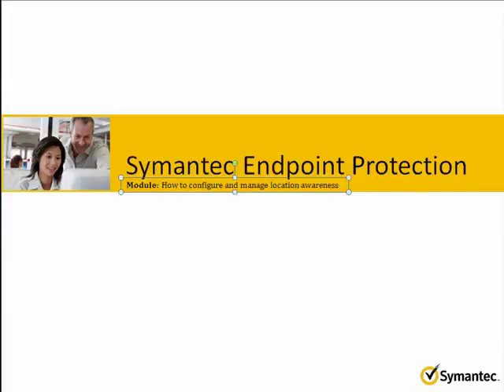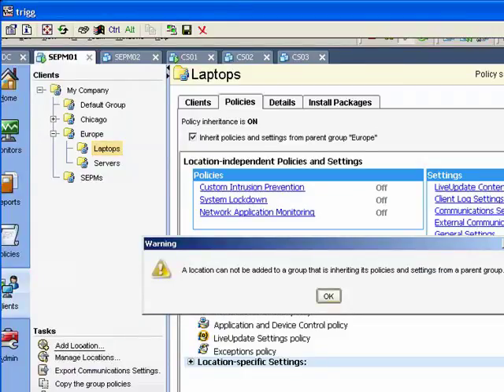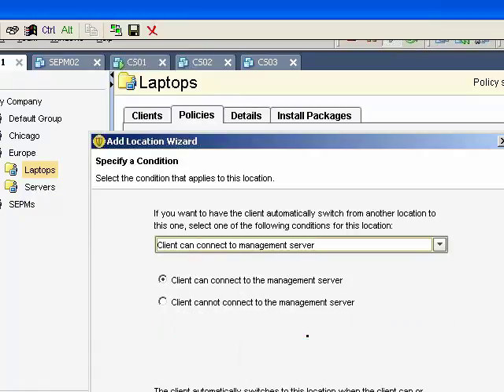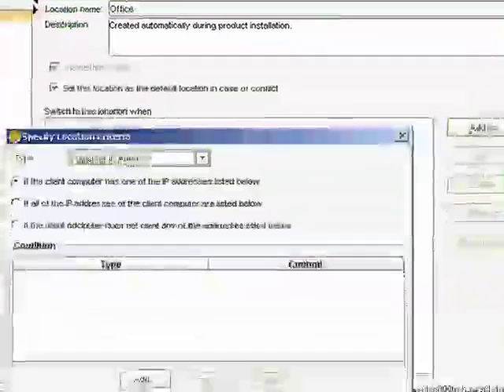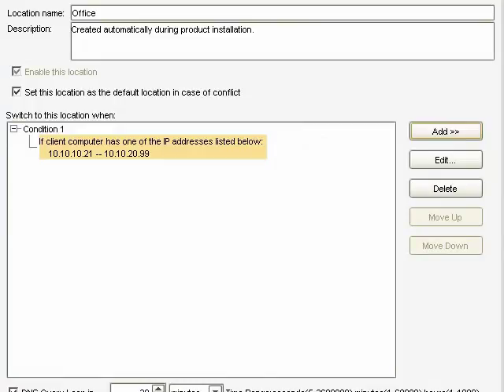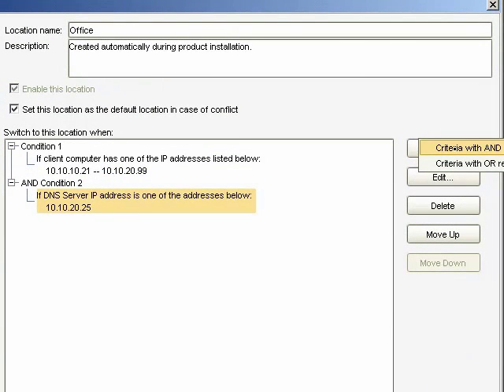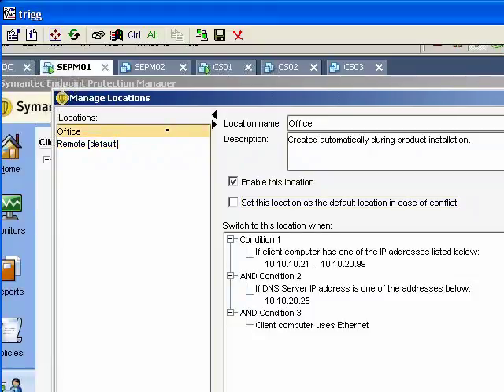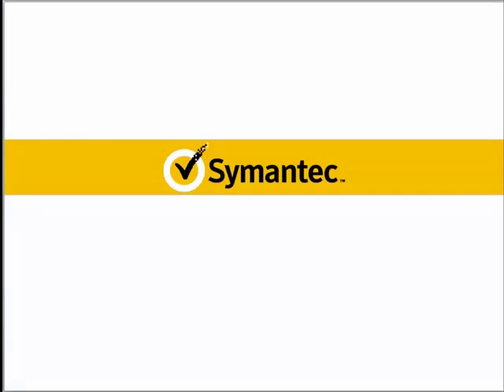Symantec EndPoint Protection Antivirus - How to configure and manage location awareness?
Symantec Antivirus - How to configure and manage location awareness?